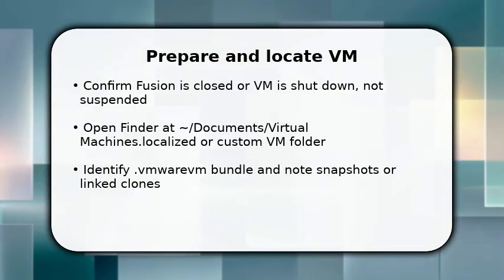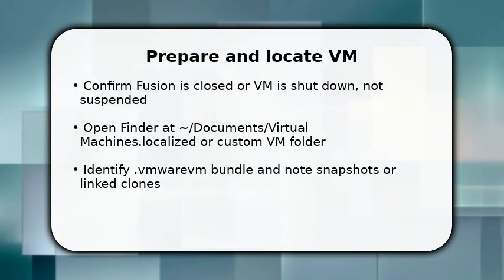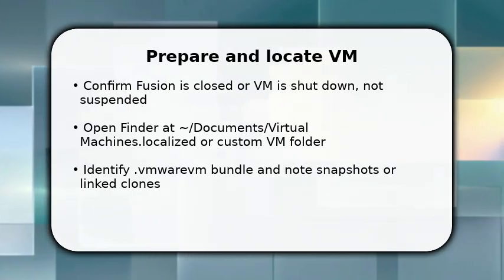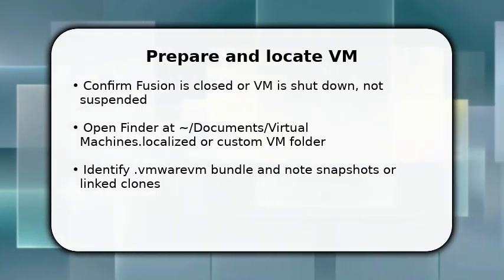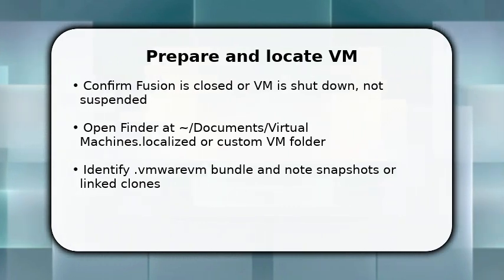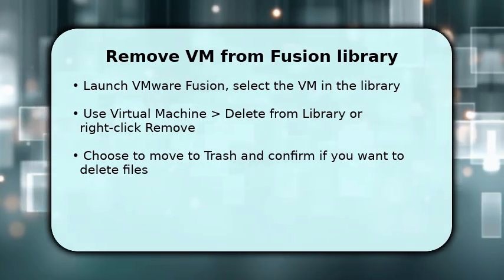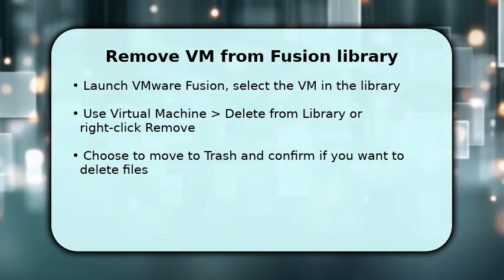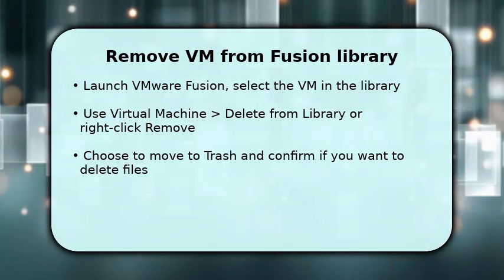How to Delete Virtual Machine in Vmware Fusion (updated)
In this video tutorial, discover the step-bythy process of deleting a virtual machine within VMware Fusion. Users will learn how to safely remove their VMD instances and manage resources effectively on macOS.

VMware Fusion, delete Virtual Machine, macOS Management, virtualization tutorial, resource allocation, VMD removal process, system optimization